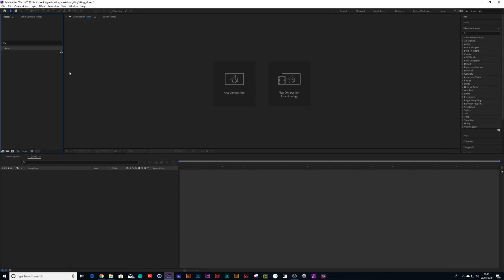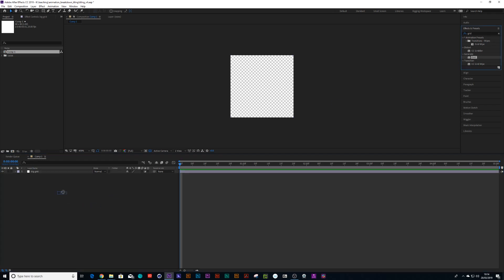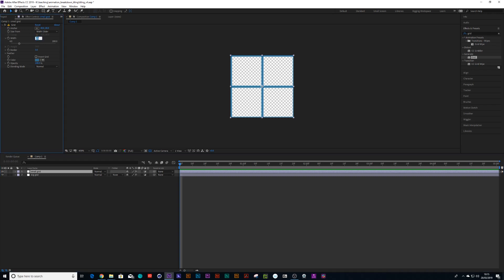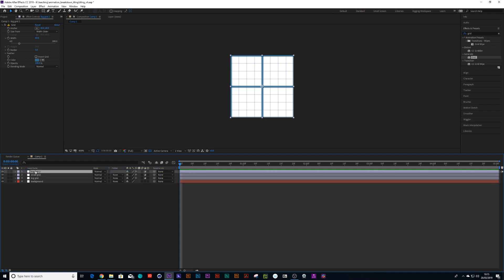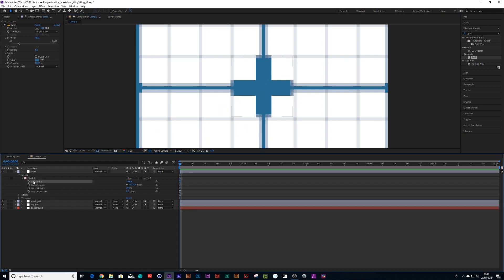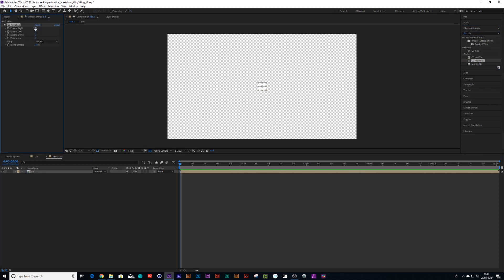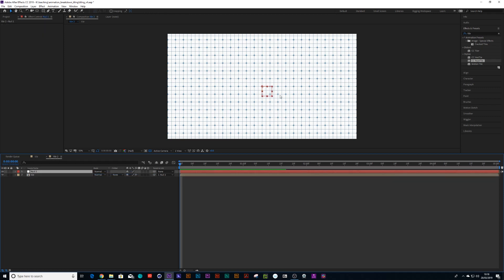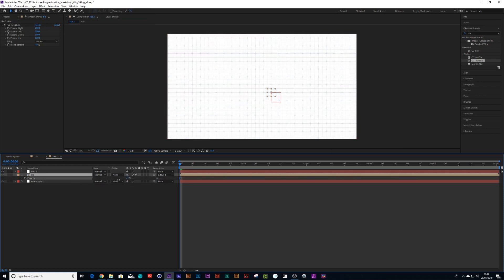Create Tiling/Endless/Repeating patterns in After Effects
- How create procedural animated texture tiles in After Effects

ECAbrahams - Basic Patterns in After Effects

If you have any queries about Elemental Concept or any of the services we offer, please don’t hesitate to get in touch.